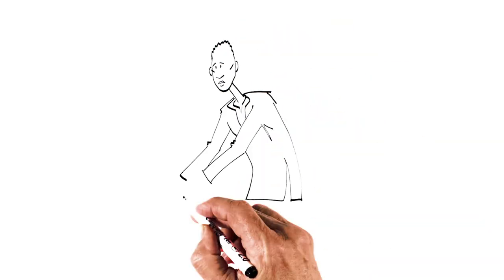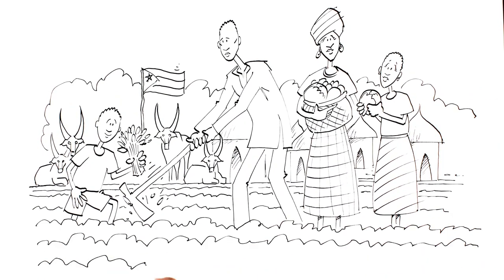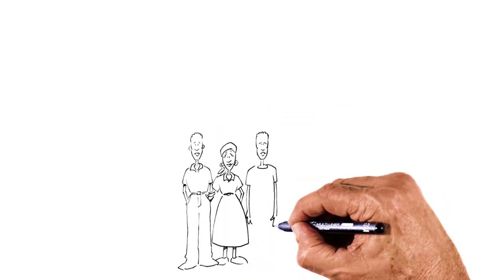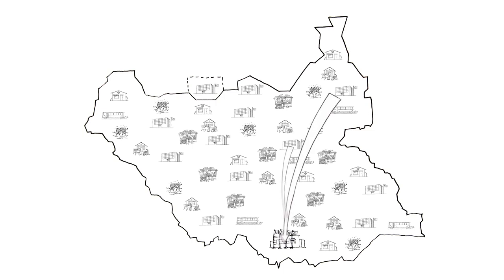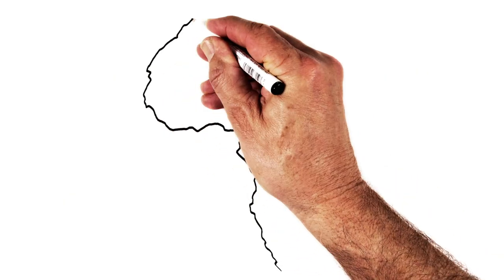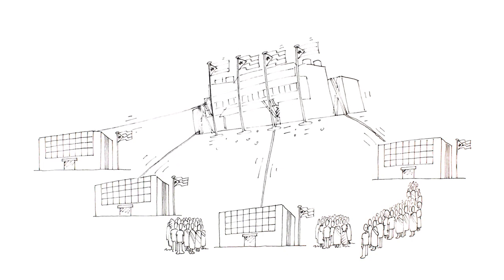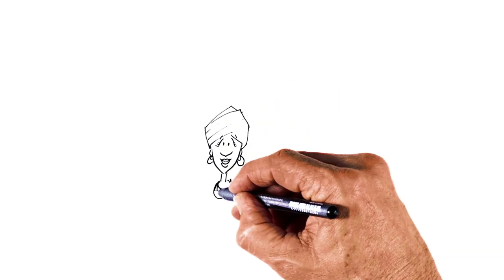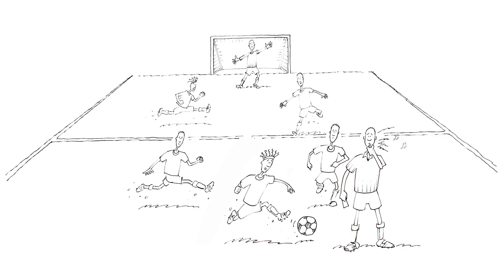South Sudan’s Transition to Federalism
Federalism has been recognised as a popular South Sudanese demand in the peace process. Despite this, there is lack of clarity regarding the meaning and implications of a federal arrangement. This illustrative video has been developed to support the South Sudanese Ministry of Federal Affairs in its outreach and civic education efforts to create understanding of a federal governance system.

✍🏻✍🏻✍🏻 Join our mailing list and receive our regular newsletters, press releases, updates on events or other information